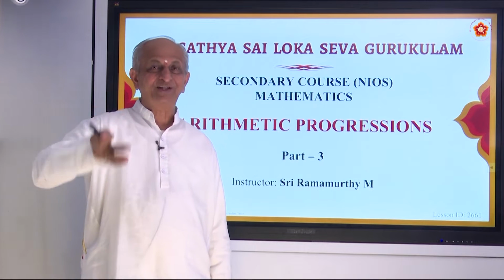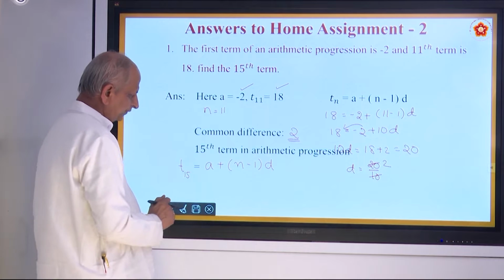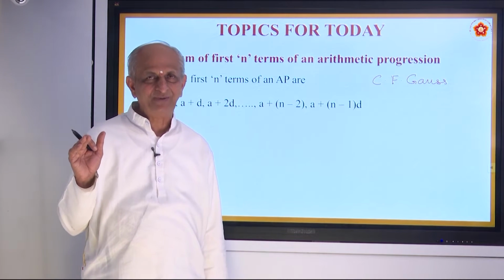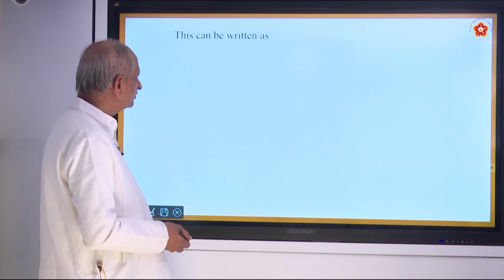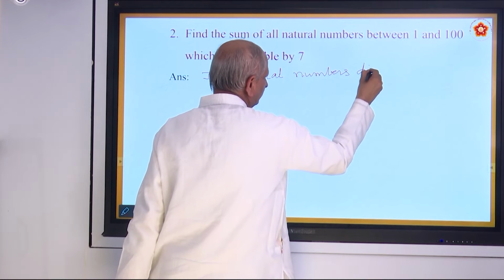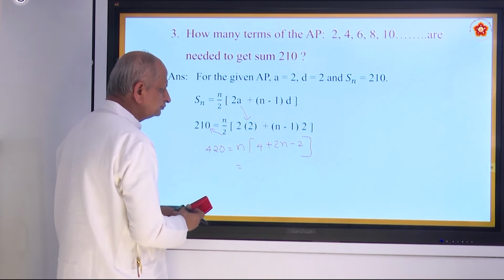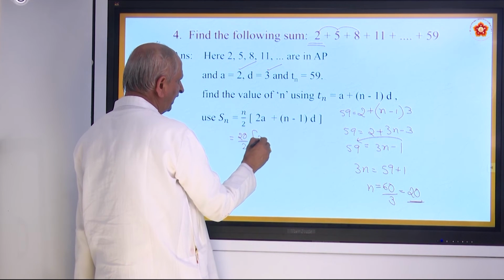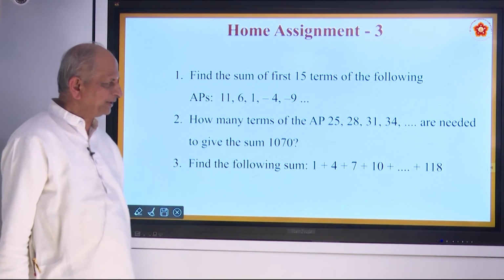Secondary | NIOS | Mathematics | Arithmetic Progressions | Part 3 of 5 | Sri Ramamurthy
Grade: Secondary Course
Subject: Mathematics
Medium: English
Syllabus: NIOS (National Institute of Open Schooling)
Chapter Name: Arithmetic Progressions

Contents of this video:
00:00 - Introduction about our Institution
00:25 - Commencement of Lesson
01:18 - Highlights of previous part
03:23 - Assignment answers for previous part
09:40 - Sum of first n terms of an arithmetic progression
16:43 - Examples
33:31 - Assignment Questions